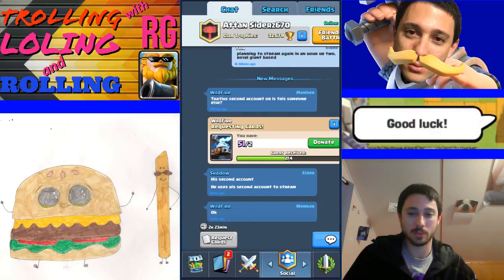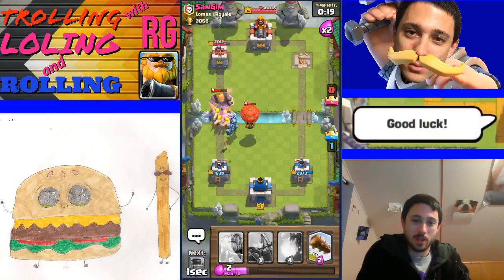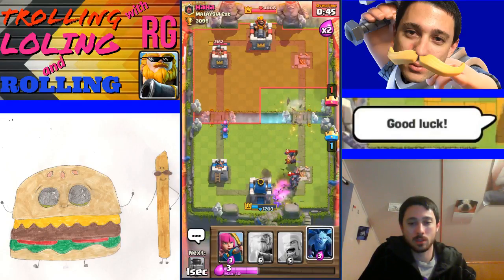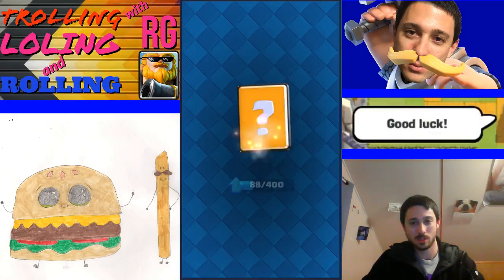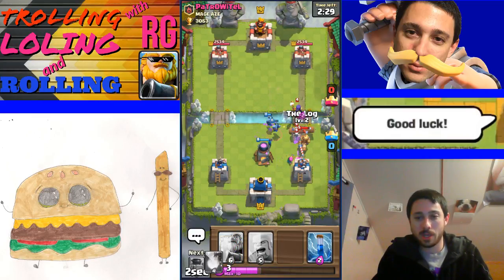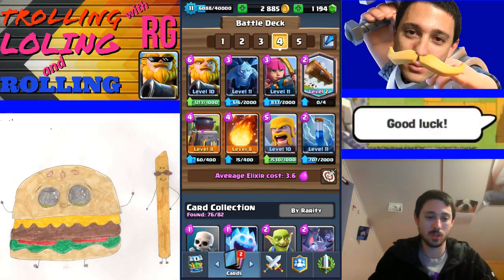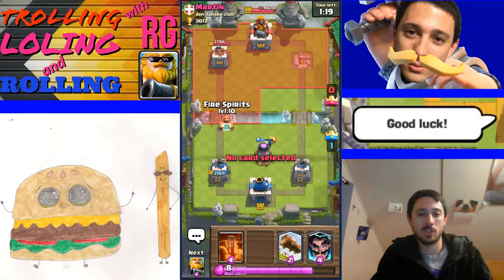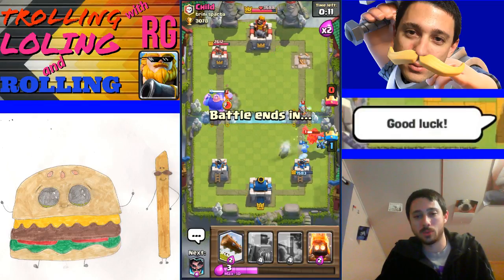Berger Streams: Trolling, Loling, and Rolling with the Royal Giant - The Most HATED Card in the Game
Tonight's stream will be focused on one of the most HATED cards in the game: the Royal Giant!

If you want to see anything else, shoot me a message in the stream chat!

Do you absolutely LOVE my channel?  Help me invest in new hardware and software by donating